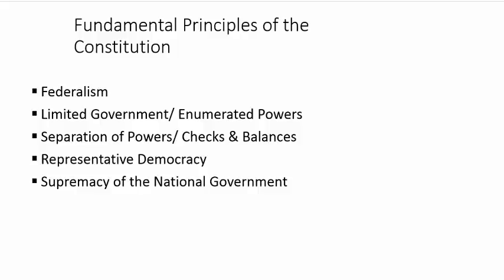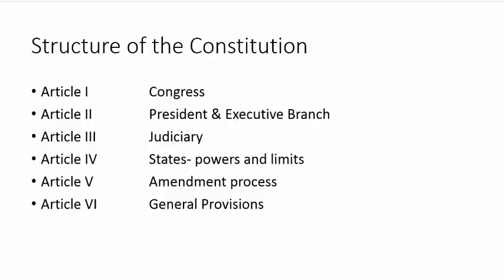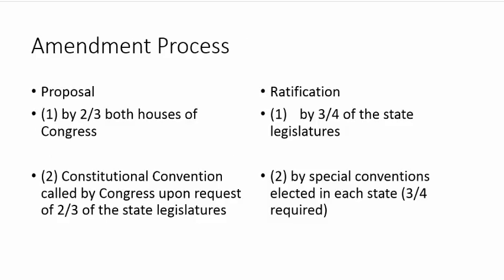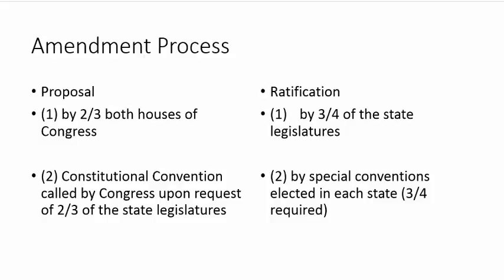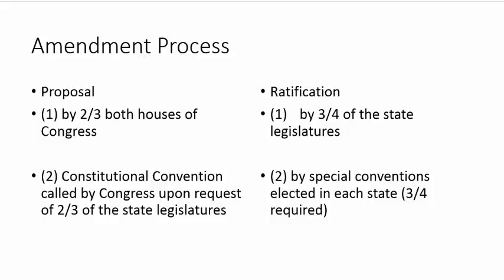04 Fundamental Principles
Fundamental Principles of the Constitution